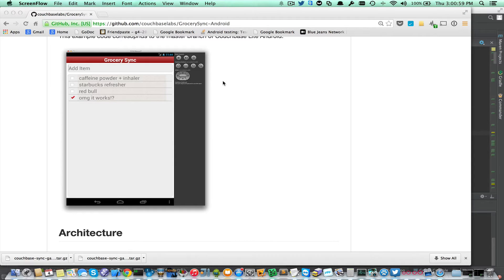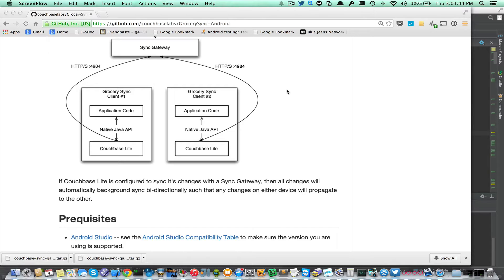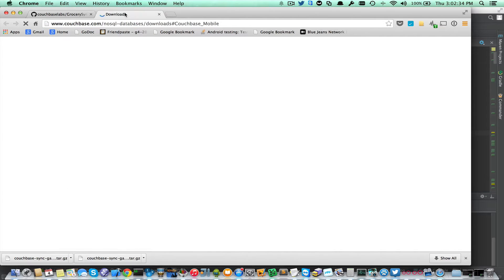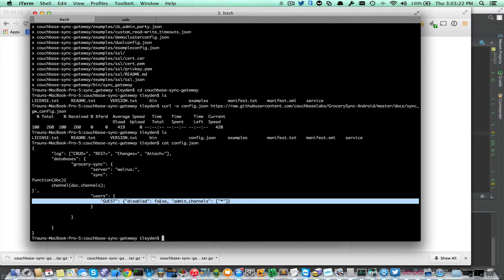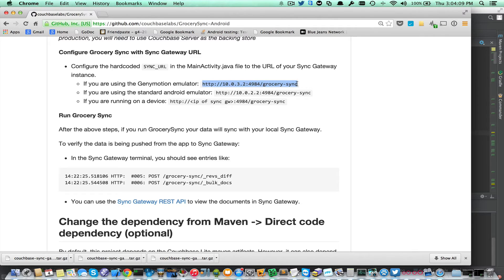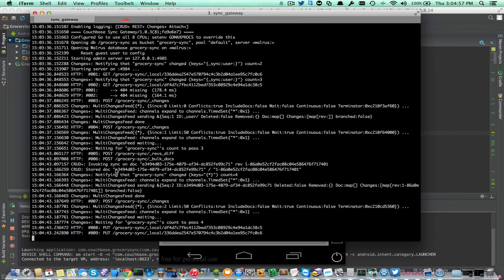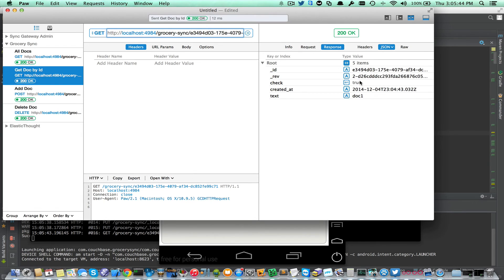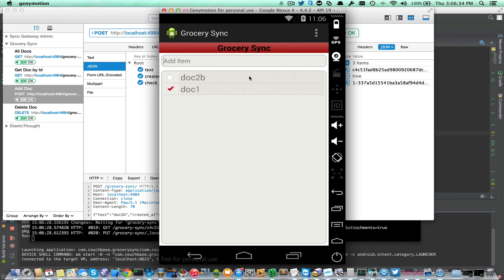GrocerySync - Couchbase Lite Android demo app: Part II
Walkthrough by Traun Leyden on how to get the GrocerySync Couchbase Lite sample app connected to a Sync Gateway running on your own workstation.